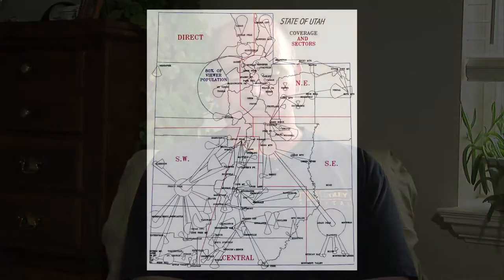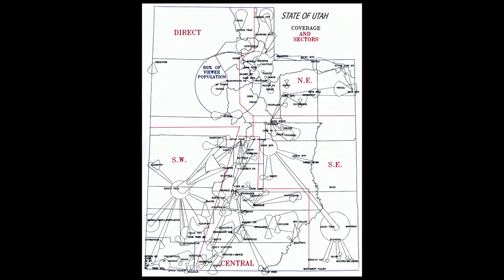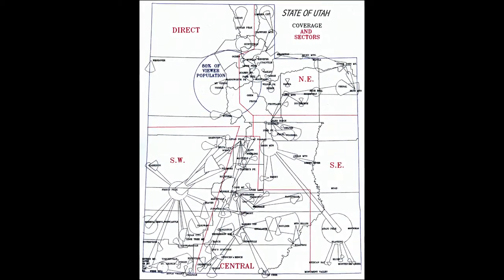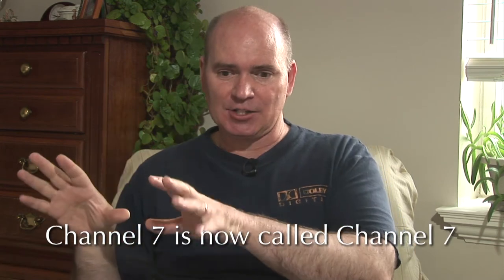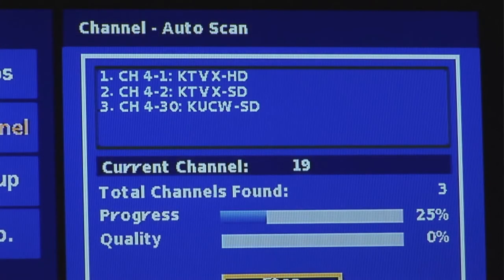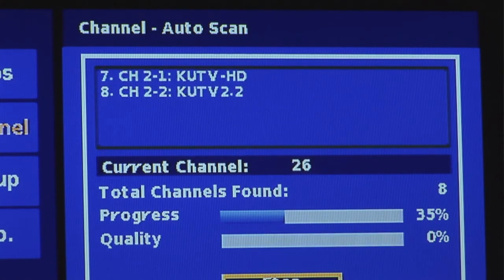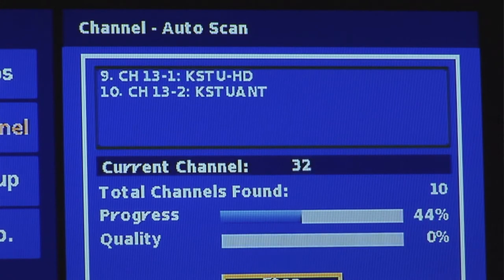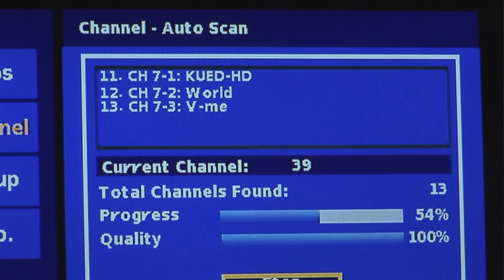What is a TV Translator?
In rural areas, many TV viewers rely on TV Translators to receive over-the-air TV programming. What are TV Translators? (Hint: This has nothing to do with foreign languages.) Why are they necessary? I'll give a brief explanation along with a simple example of how our TV Translators work in the are where I live.